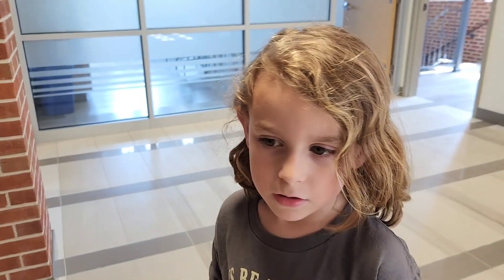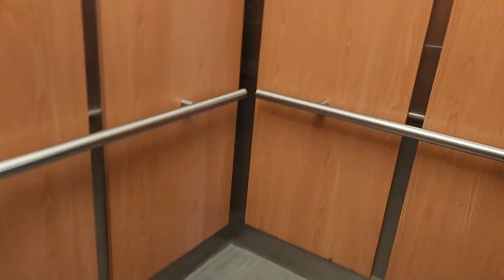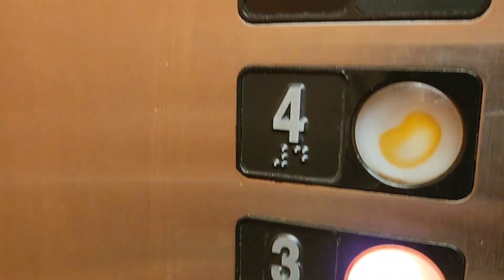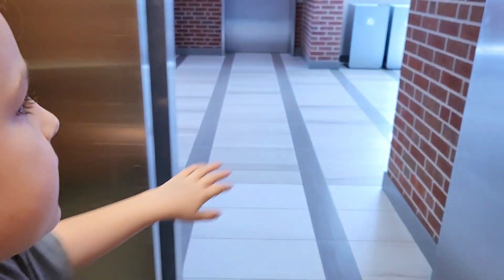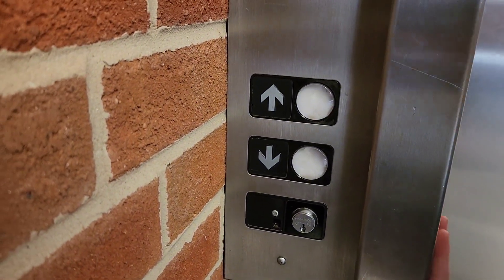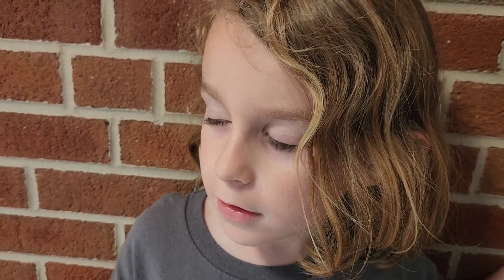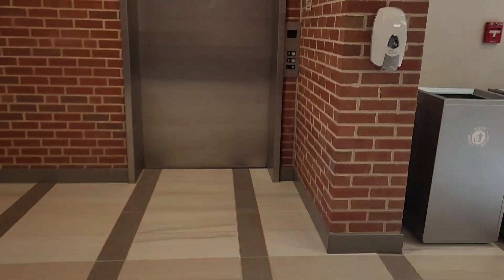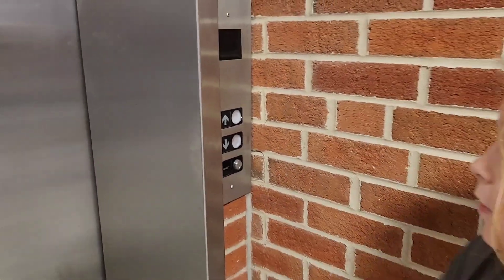Generic elevators with "egg" buttons at a University bldg in Chattanooga, TN. MJ says "thumbs down"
Never encountered buttons like this...water damage is the only thing that can explain how weird these buttons were. The elevators were not great, either. Dovers? No name plates. Comment if you know.